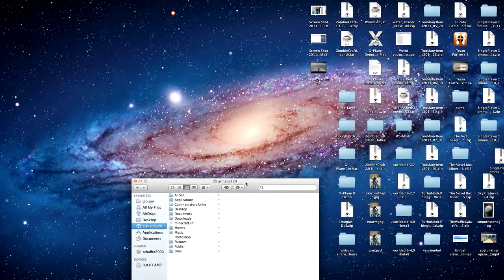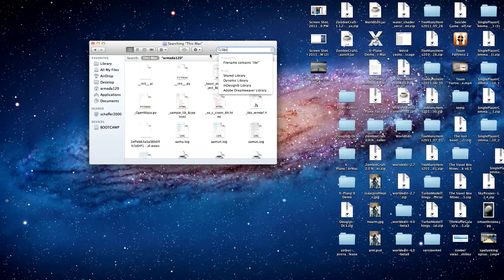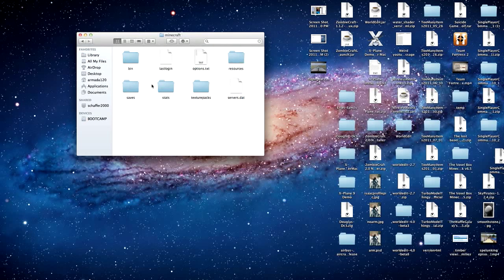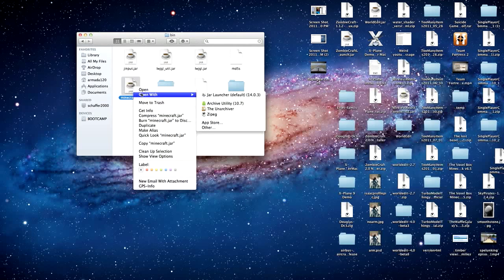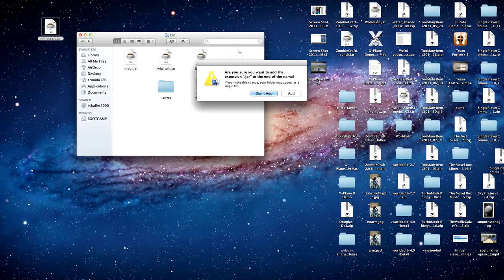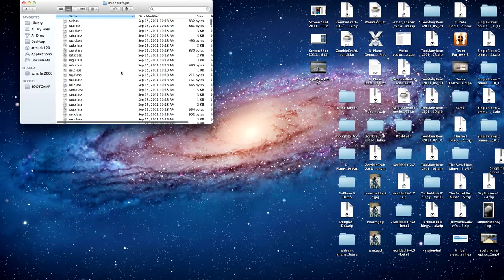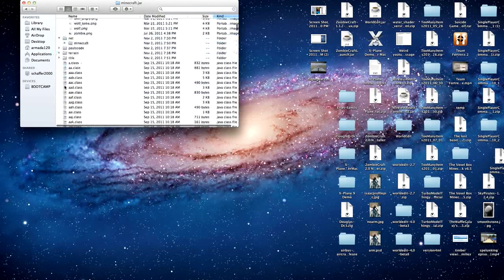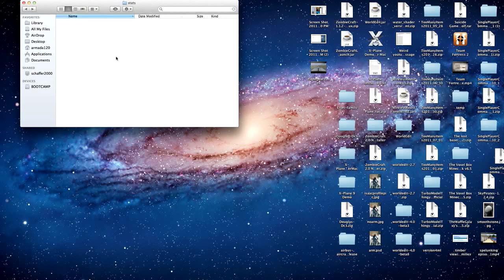How To Install Minecraft Mods on Mac OSX 10.5 or Later (Leopard, Snow Leopard, and Lion)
A better and updated version of my other how to install Minecraft mods tutorial.